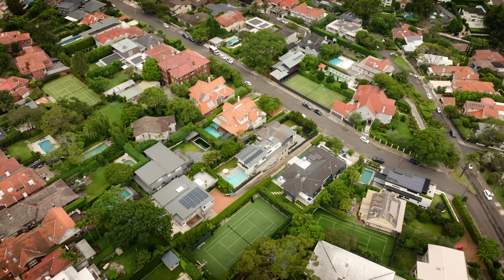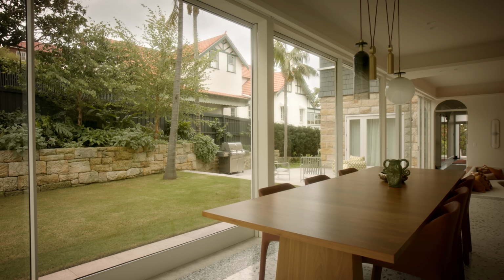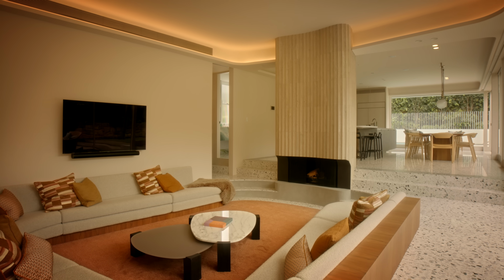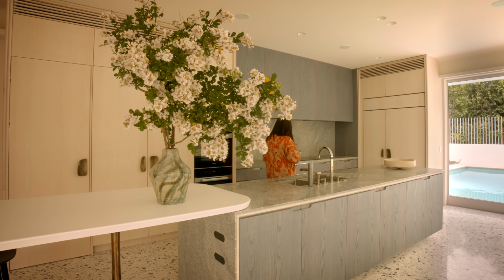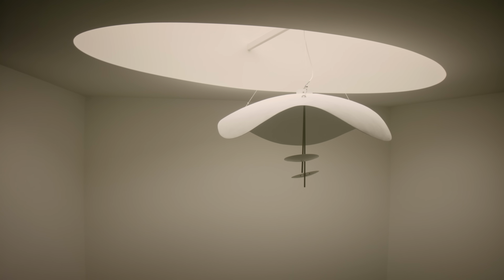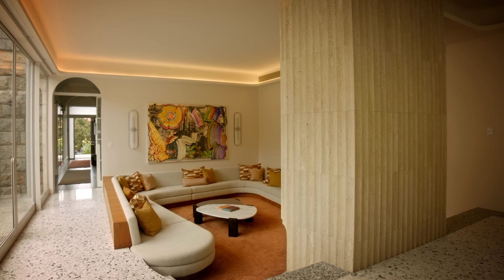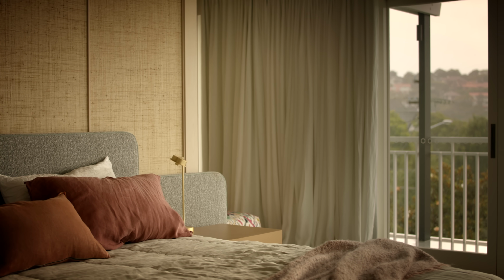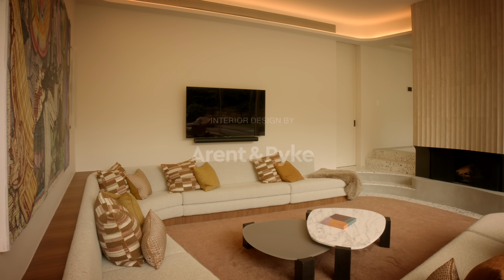Exploring A Family House Dedicated to Celebrating Craftsmanship (House Tour)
Inspired by the familiar warmth of a family home, Luigi Rosselli Architects has renovated an ageing house in a thoughtful and fluid way. Structural interventions and refreshed interiors keep valuable portions of the home whilst welcoming in contemporary layers to fit a modern context.

Upon entering the house, one is greeted by an old hallway and a beautiful, robust spiral staircase designed by S&A Stairs, which binds the home together. The stairs demonstrate fine craftsmanship and attention to detail, featuring a continuous handrail with a smooth elliptical curve and a unique curved bend. At the top of the stairs is a lightwell that bathes the long hallway in light. Down the hallway are five bedrooms, three bathrooms and a sunken lounge that extends into the kitchen and dining beyond – all of which are bordered by a lush tropical garden.

The renovation is defined by a tangible fluidity, with one of the main reworkings being the relocation of the garage, which was previously located in the centre of the house. Instead, the garage has moved below the existing house to make room for the sunken lounge, creating a well-connected home with more usable space.

The fireplace lies at the centre of this new area, adding to the warm and welcoming nature of the open living area, and features a fluted travertine around the edges which not only reveals the curves of its unique form but also brings texture into the lounge room.

Interior design by Arent&Pyke injects colour and personality into the space to create a comfortable, family-centric home. The sunken lounge is bathed in light and is complemented by radiant, warm interiors. The layering of soft tones, including pinks, yellows and neutrals, nurtures these feelings of warmth and comfort.

With robust granite benches and a splashback, the kitchen functions as a solid welcoming space for the family to gather – a dining space at the end of the island bench allows for communal get-togethers.

The collaboration between Luigi Rosselli Architects, Arent&Pyke and S&A Stairs results in a beautifully crafted and eclectic home. Hearth in the Well is an elevation of the previous structure, becoming a modern iteration that both celebrates the past and looks forward to the future.

00:00 - Introduction to the Family House
00:31 - An Eclectic Layered Home
01:13 - The Location and A Walkthrough of the Home
02:07 - The Brief
02:51 - A Focus on the Fire Place
03:07 - Glowy, Warm and Textural
03:25 - A Beautifully Crafted Kitchen
03:50 - The Feature Staircase
05:40 - Positive Outcomes
06:09 - Proud Moments
06:22 - Favourite Aspects of the Home

Photography by Prue Ruscoe.
Architecture by Luigi Rosselli Architects.
Interior Design by Arent&Pyke.
Build by Kinn Construction.
Styling by STUDIO CD.
Landscape Design by Myles Baldwin Design.
Engineering by GZ Consulting Engineers.
Stairs by S&A Stairs.
Filmed and Edited by O&Co. Homes.

The Local Project acknowledges the Aboriginal and Torres Strait Islander peoples as the Traditional Owners of the land in Australia. We recognise the importance of First Nations peoples in the identity of our country and continuing connections to Country and community. We pay our respect to Elders, past and present, and extend that respect to all First Nations people of these lands.